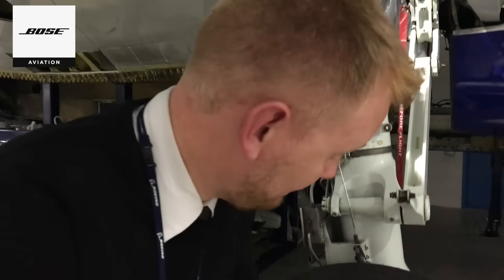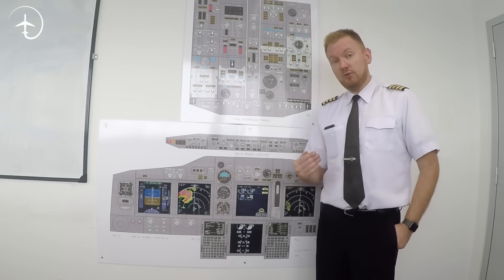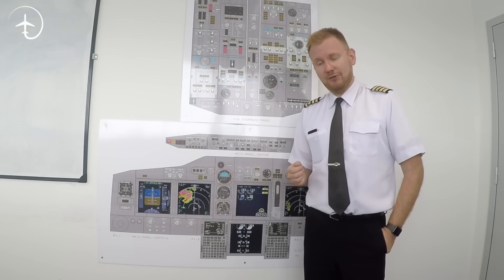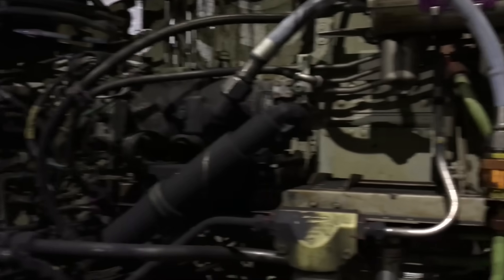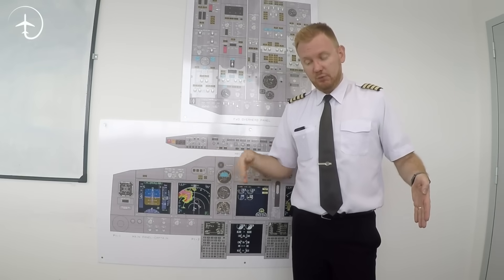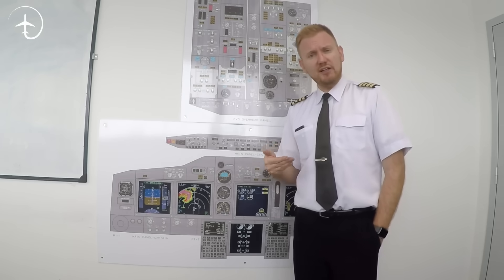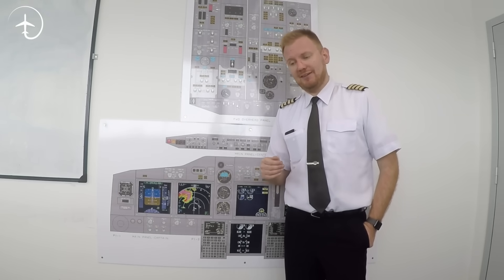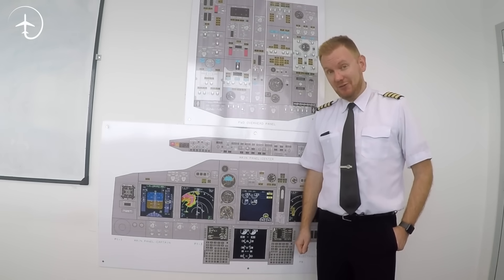Why does the Boeing 737 not have any landing-gear doors?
Have you ever seen a Boeing 737 take off and noticed that the wheels are still visible after the gear has been retracted?
In this video I will tell you all about the reason for this, the aerodynamic impact and some protection systems that you might not know about.